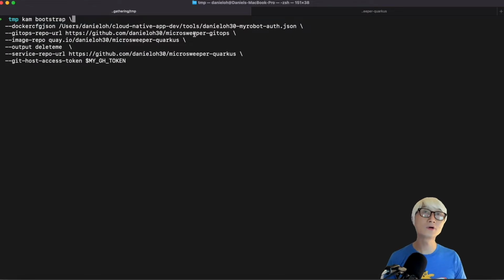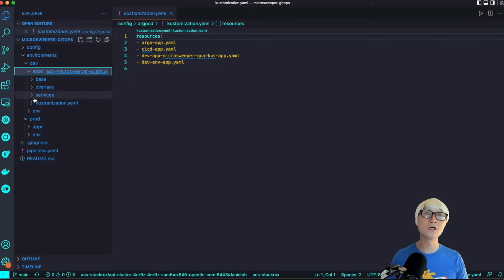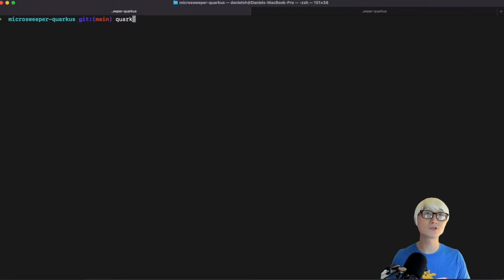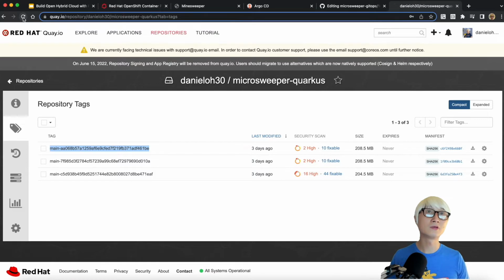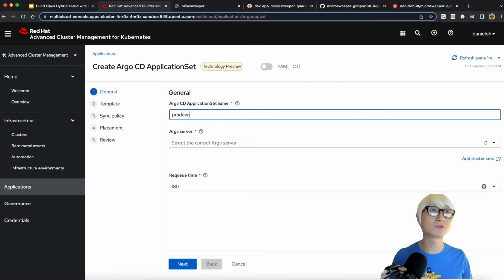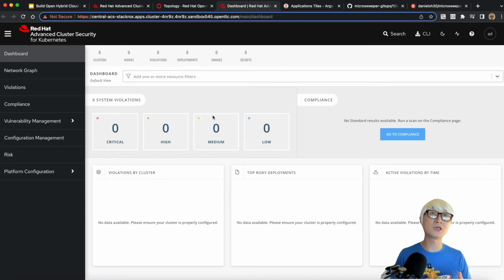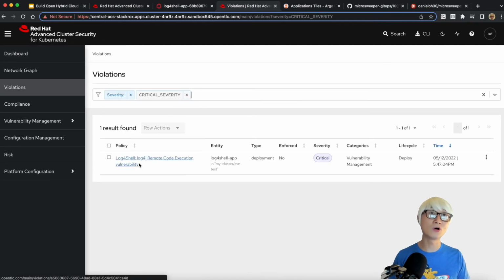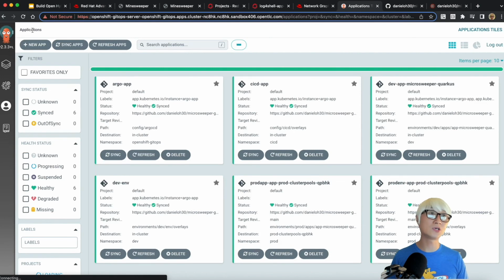Build your own Open Hybrid Cloud with Red Hat